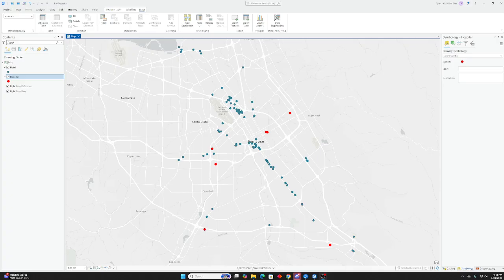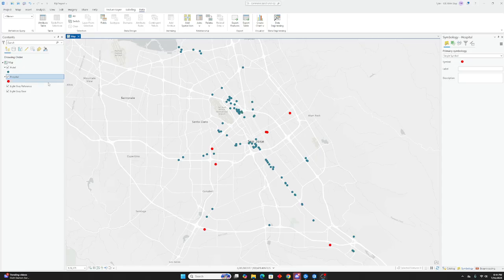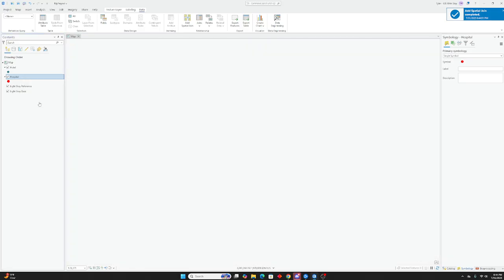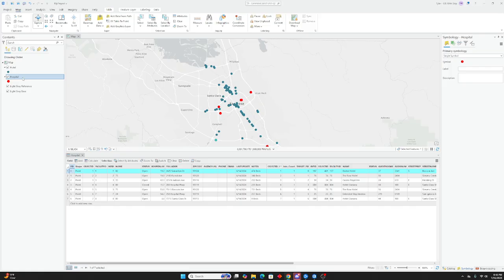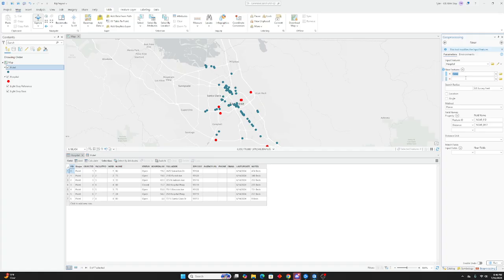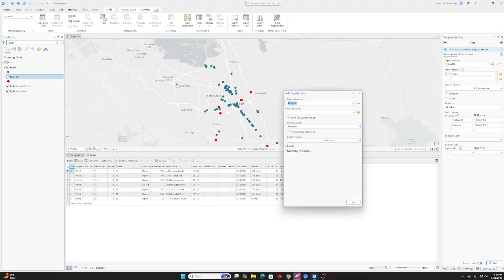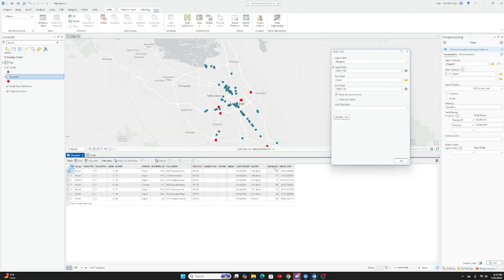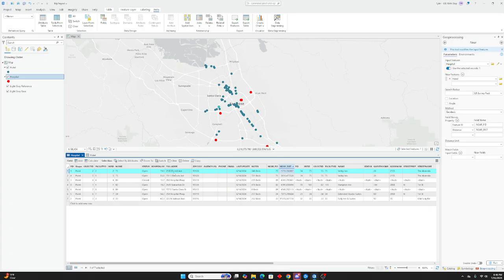Finding Nearest Features in ArcGIS Pro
A common activity in the GIS industry is to find out which features are closest to other features. This is a pretty straightforward process but can sometimes be confusing. Follow along with this video to learn how to do it!